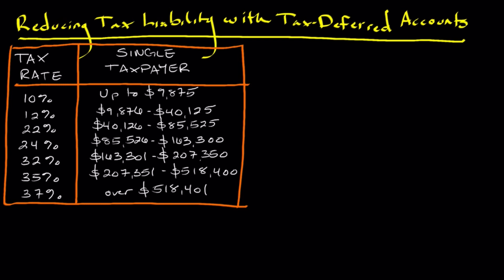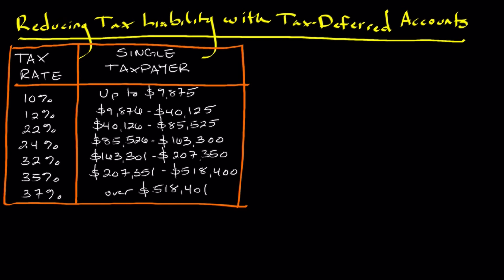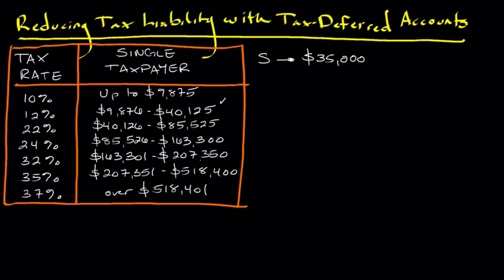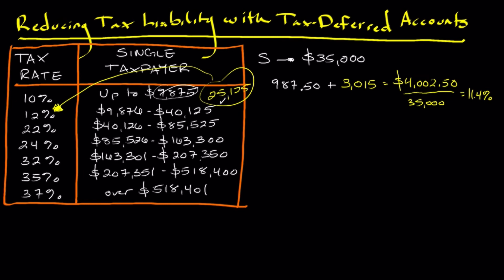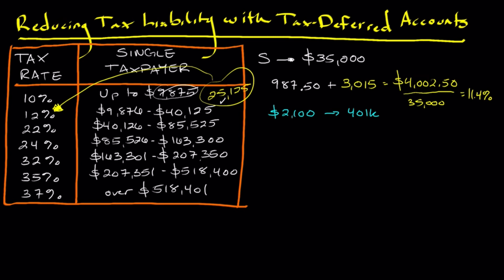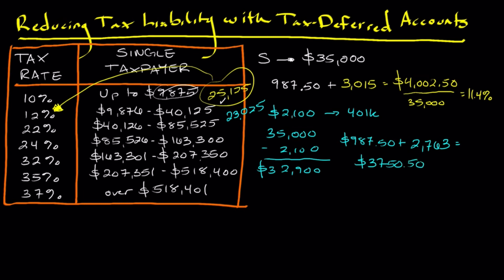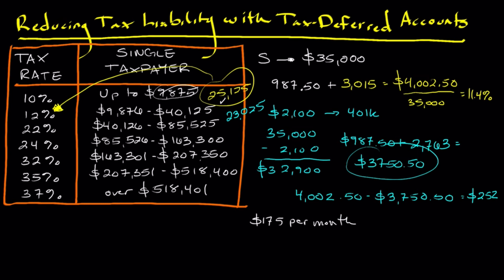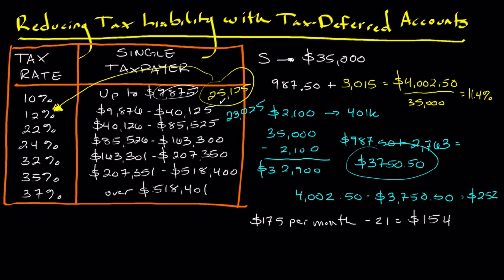Reducing Tax Liability with Tax Deferred Accounts | Personal Finance Series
I think most of us would agree that, in general, investing is a good idea. Investing is gives us an opportunity to build wealth and, if done well, can put us in a position to enjoy our later years. Despite its obvious benefits along with the general agreement as to its utility, not enough of us save for things like retirement. Why is that?

Well part of the problem is that the perceived benefits of investing are delayed. It could be ten, twenty, maybe even thirty years before we see the fruits of our labor. As a result, more pressing matters creep in. Things that may not help us a lot long-term, but are sure a lot of fun in the moment. Well, what if I told you that investing does provide you with a benefit in the present (albeit not as fun as a new pair of shoes or a night out).

In this video we're going to explore how investing in tax deferred accounts, like a 401k or traditional IRA, can actually help us by reducing our tax liability (and who doesn't want to pay less in taxes).